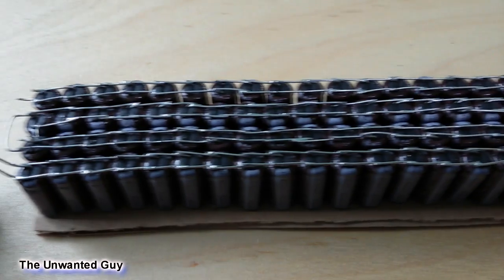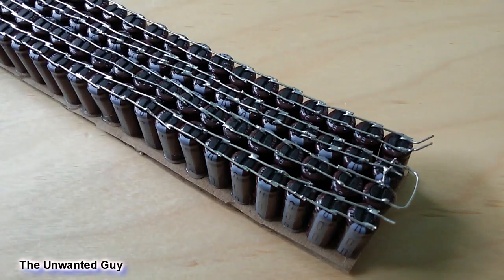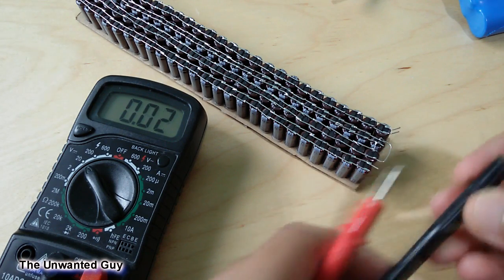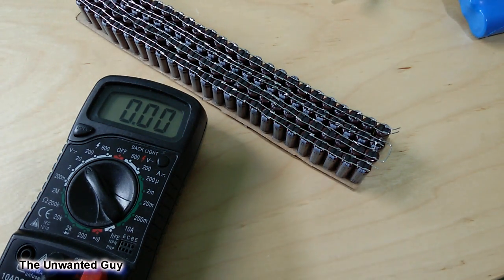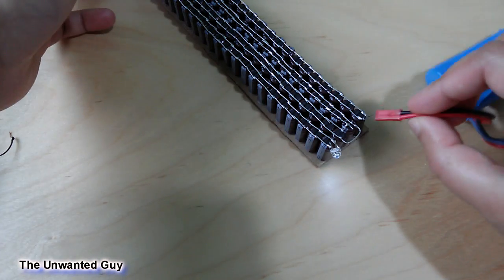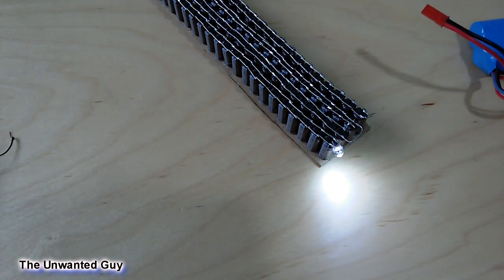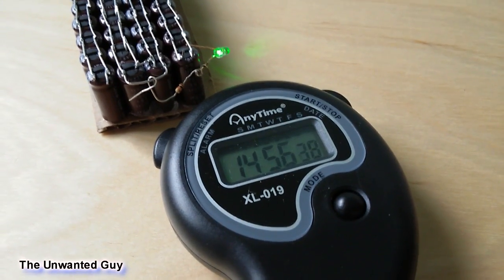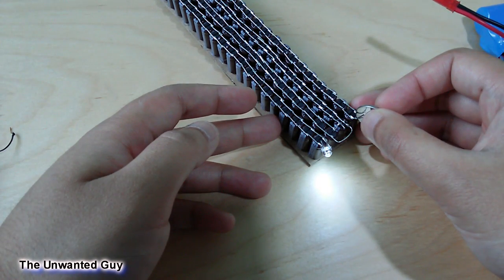POWER OF 99 CAPACITORS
I've added 99x 16v 470uF  capacitors to see how it will work, and found some interesting things.
capacitor
capacitor power bank
capacitor bank
capacitors
supercapacitor power bank
free energy capacitor
4700uf 25v capacitor
capacitor battery bank
how to make capacitor
how to make a capacitor bank
free energy
real free energy
2200uf 25v capacitor
free energy with capacitor
capacitor multiplier
supercapacitor battery
add
capacitor free energy generator
99
how capacitors work
hand crank capacitor bank
how to use capacitor
drone capacitor
drone motor price
capacitor generator
2200uf 25v capacitor free energy
35v 1000uf capacitor
470uf 16v
how a capacitor works
real free energy generator
solid capacitor
using super capacitors to make power bank